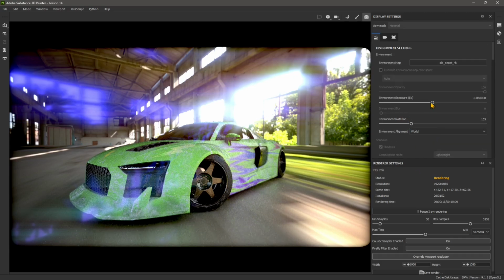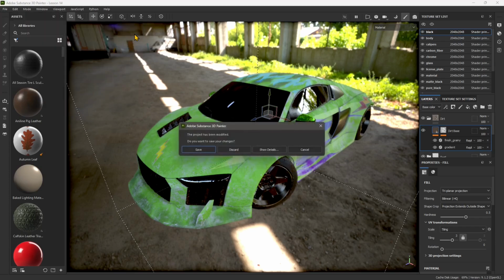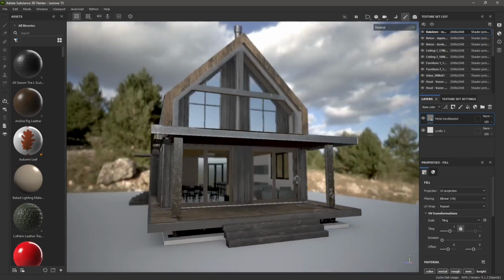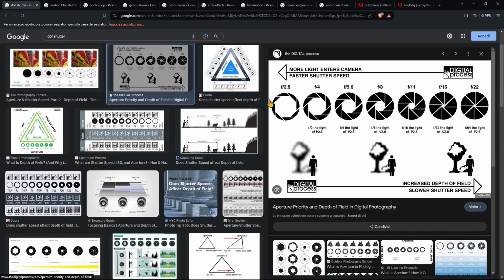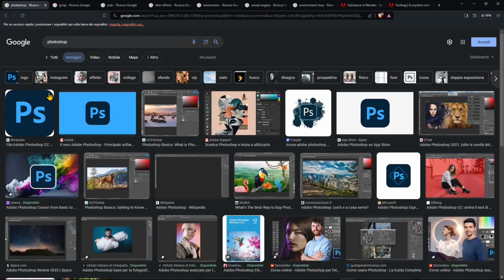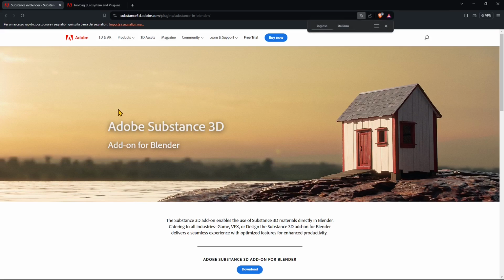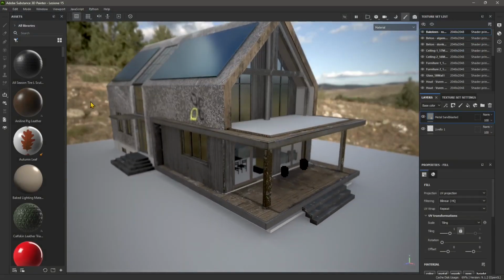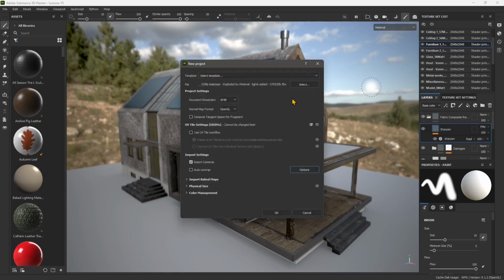SUBSTANCE 3D - Lesson 15 - Exterior Rendering, Architecture, Camera, DOF, Effects, Stager Render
SUBSTANCE 3D Videocourse - Lesson 15 - Exterior Rendering, Architecture, Interior Design, Dirt, Defects, Camera, DOF, Effects, Stager Render